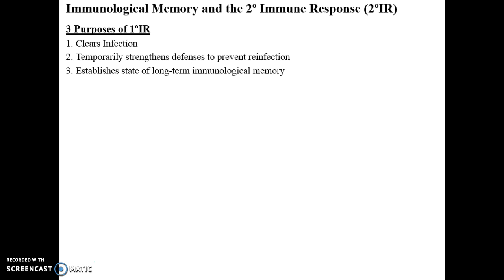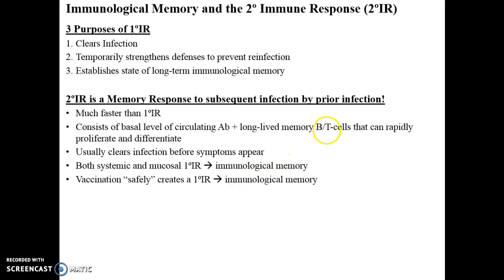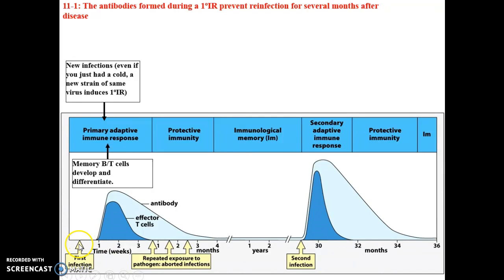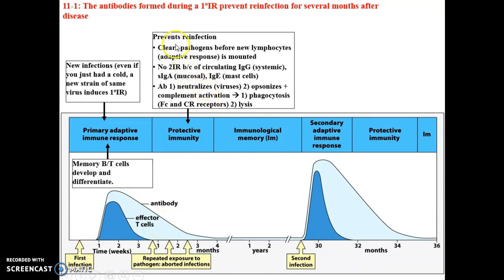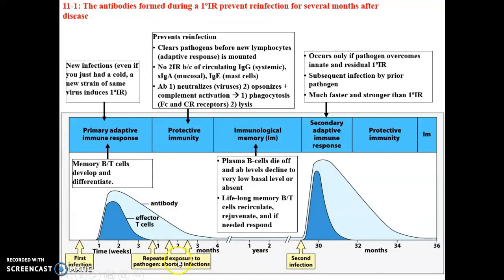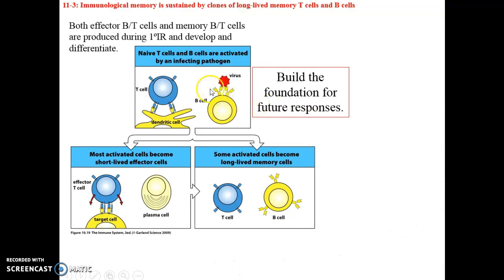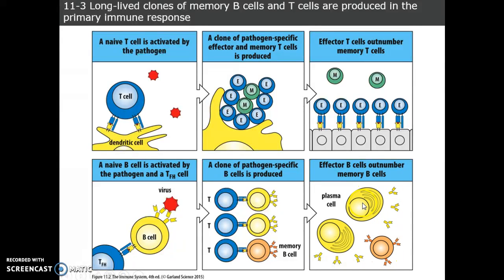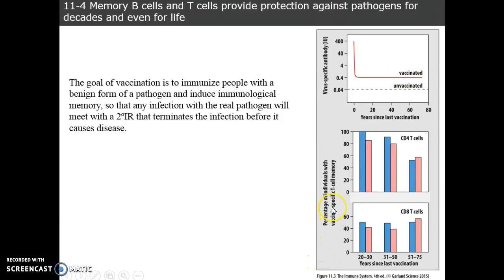Immunology CH 11 Part 1